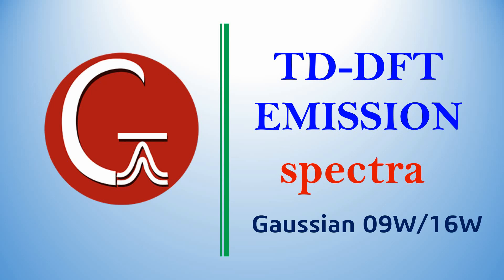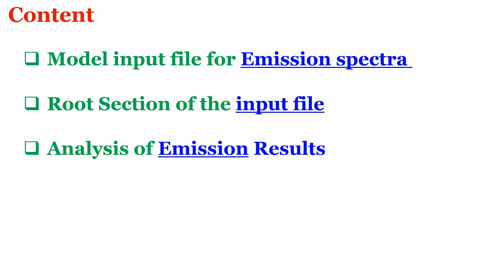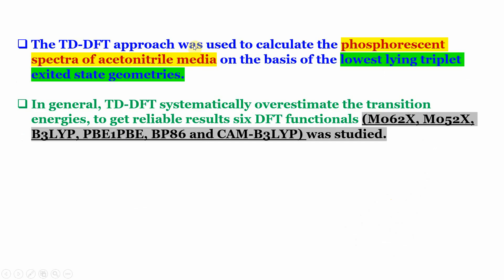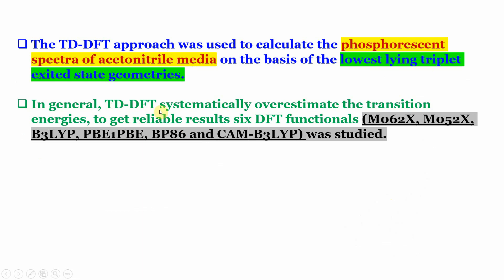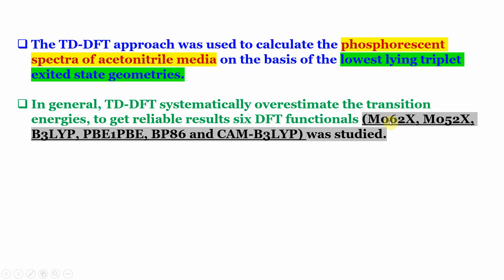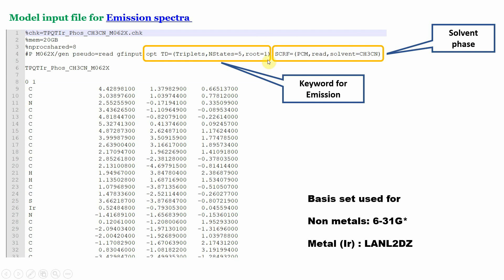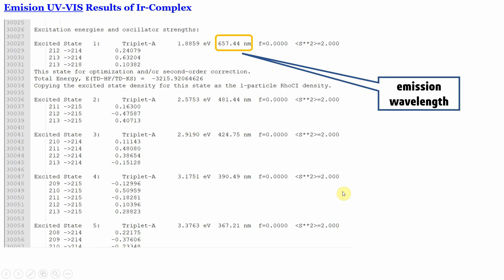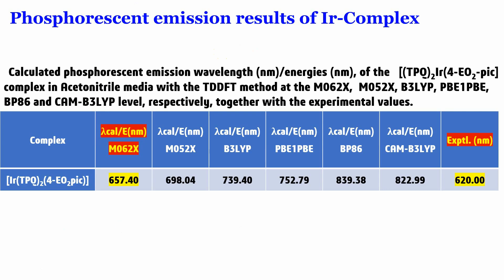Gaussian 09W Tutorial 5: How to calculate Emission spectra in Gaussian 09/16 (TD-DFT)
Dear Friends,
In this video, explained  how to do Emission spectra using Gaussian 09/16 with Model calculation, please make it useful.